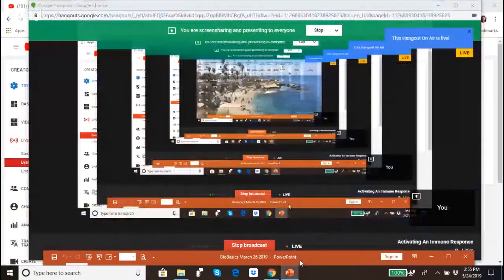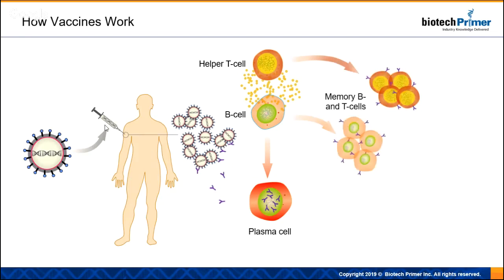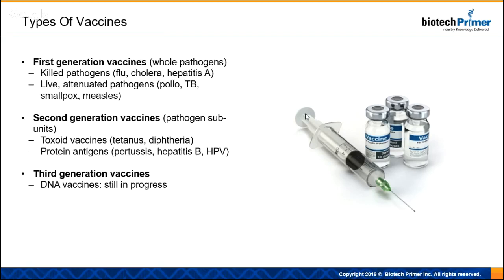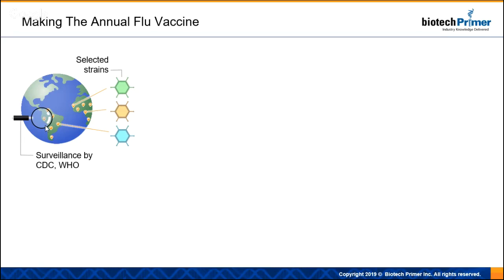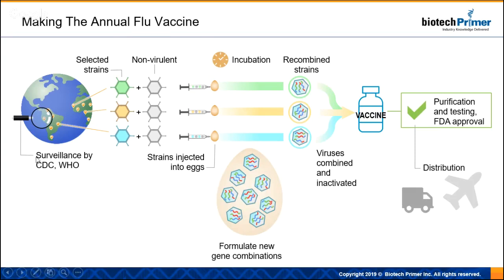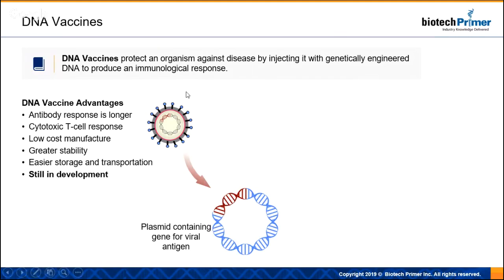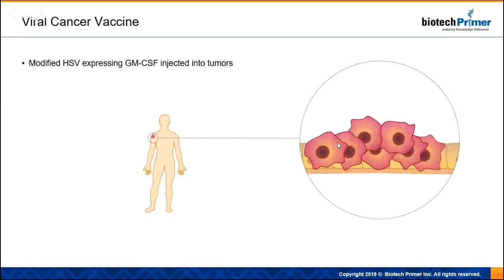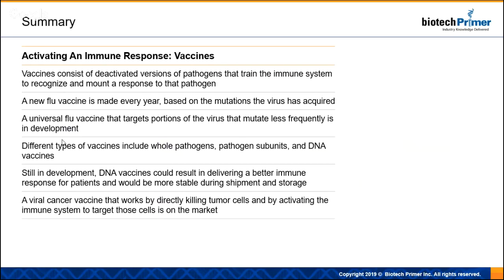Activating An Immune Response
Activating an Immune Response section from BioBasics